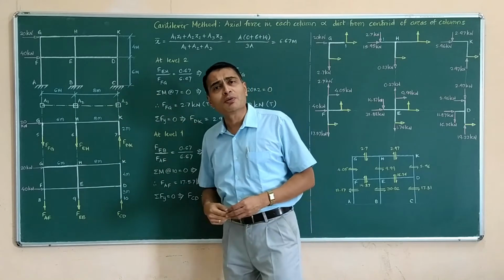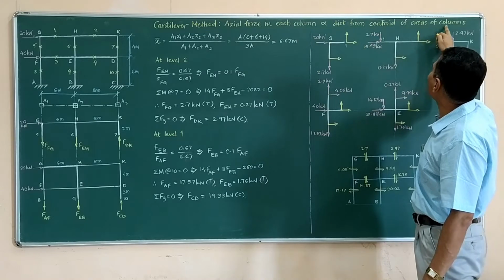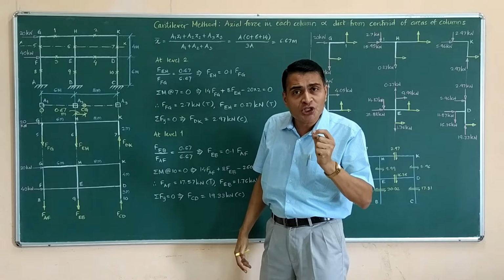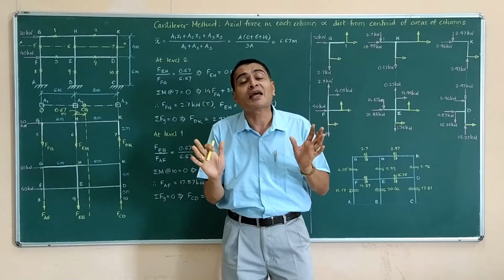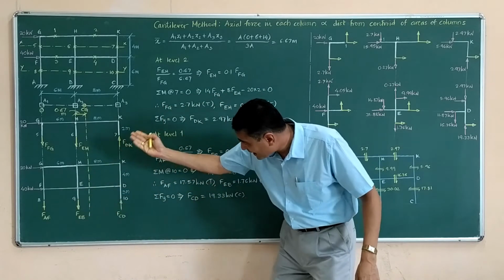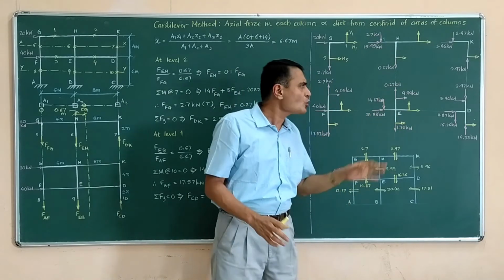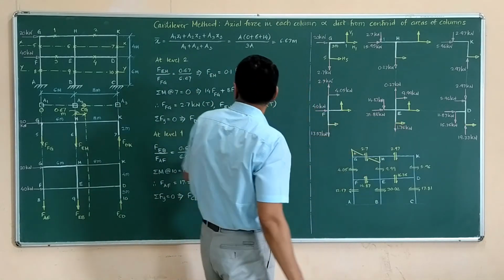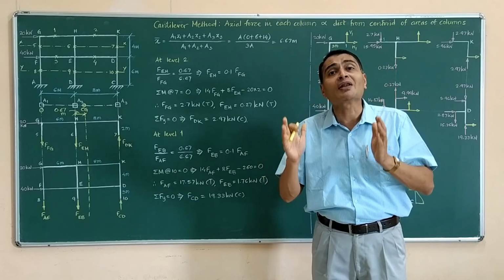SA-II Dr. Sawarkar Lecture 25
Approximate methods of Structural Analysis: Cantilever method of analyzing frame